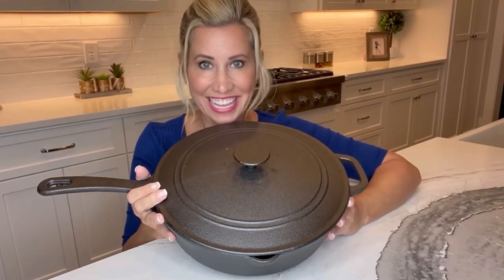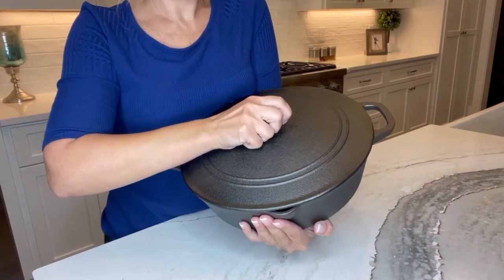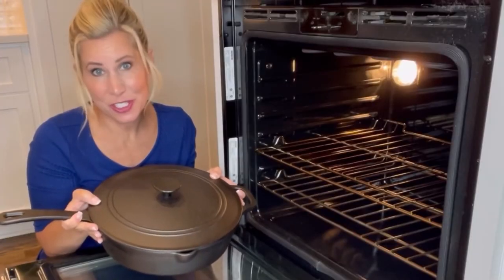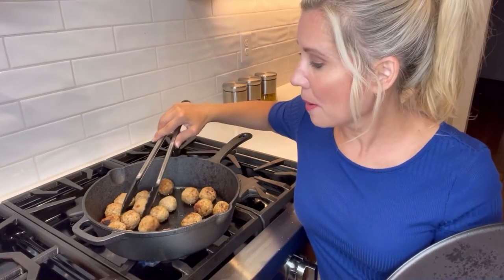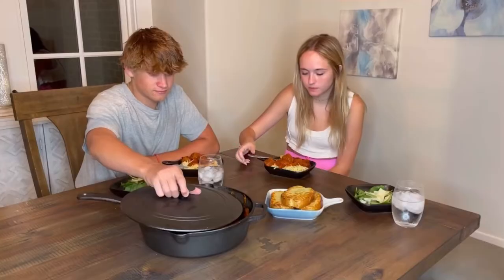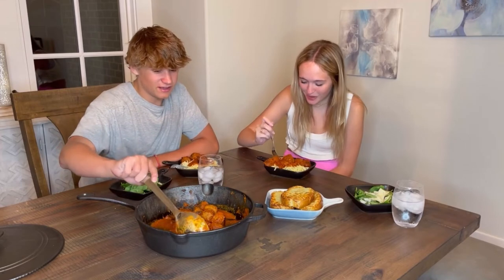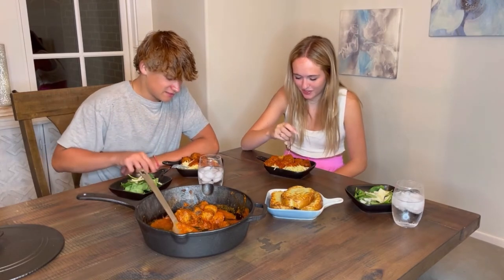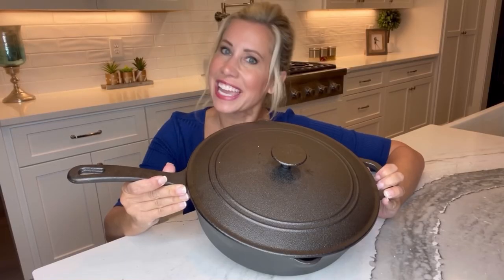Enameled Cast Iron Skillet Deep Saut Pan with Lid, 12 Inch, Enameled Duke Blue.mov